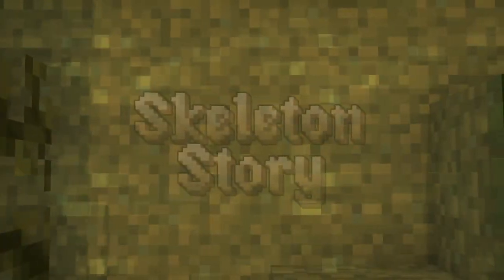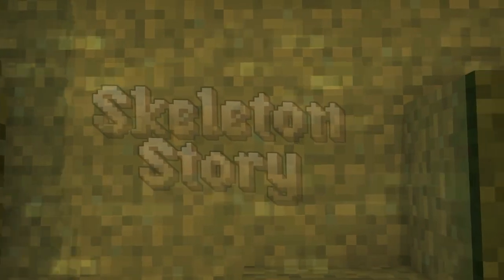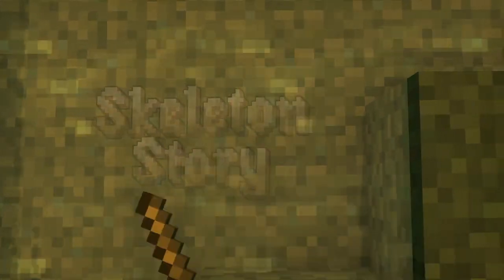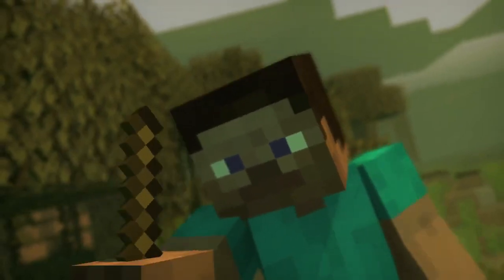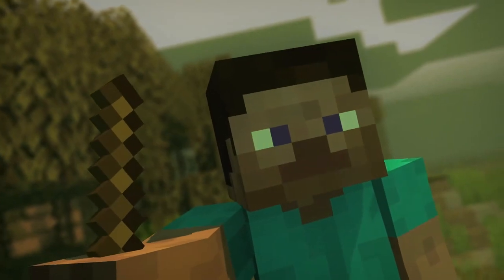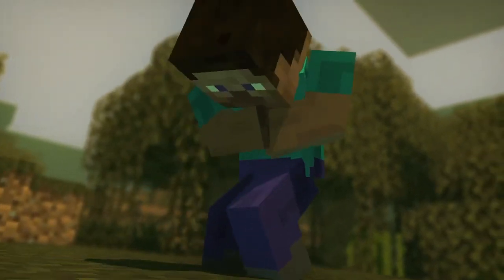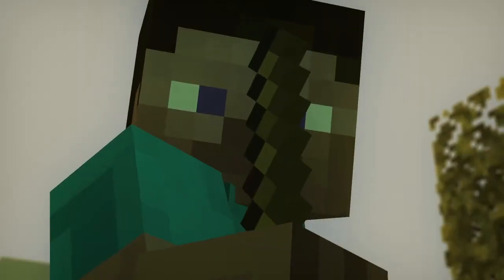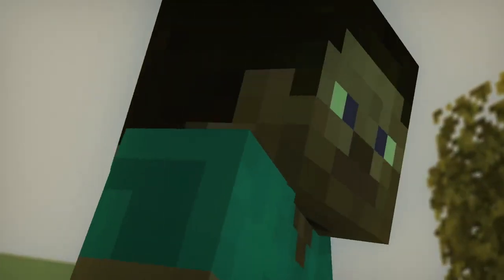The Evolution of Zombie Pigmen in Minecraft's Early Alpha Versions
In Minecraft's early Java Edition alphas, zombie pigmen were introduced as the second creature to roam the Nether. However, they were initially unarmed and non-hostile to players, with a bloodier model that later changed to incorporate green ooze instead of blood. Notch also believed that it was "more fun to be scary without using blood." After Alpha 1.2.0's full release, these mobs received weapons and became more aggressive. This shows how Minecraft's iconic creatures evolved over time and how developers' decisions can impact gameplay.